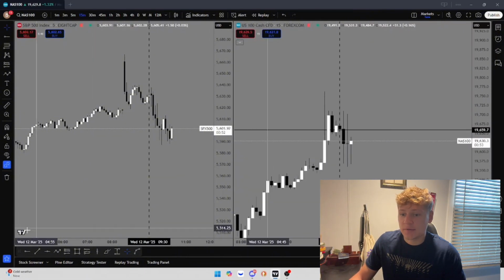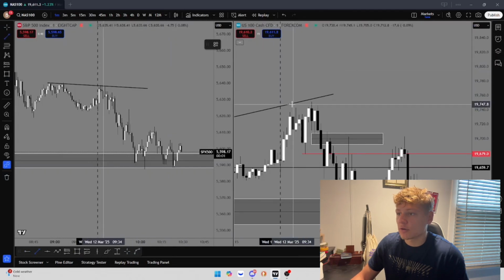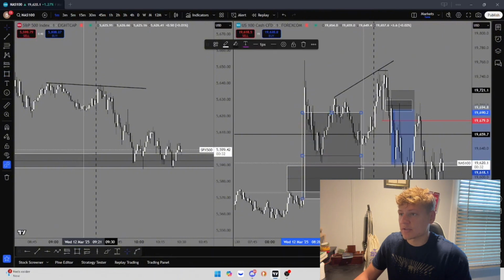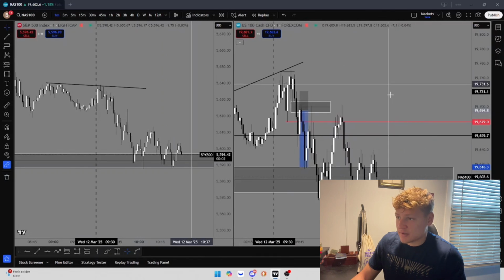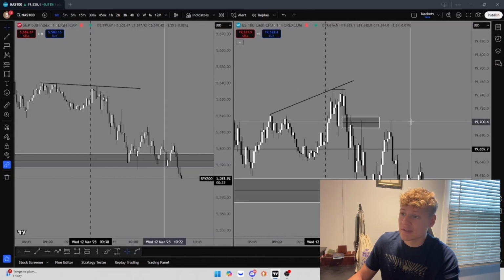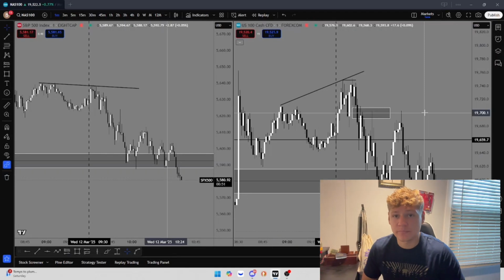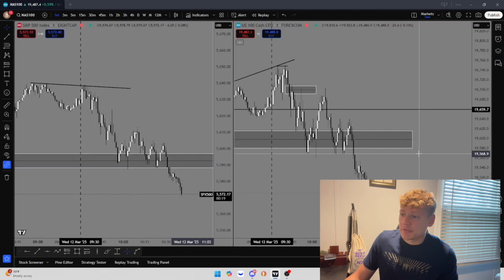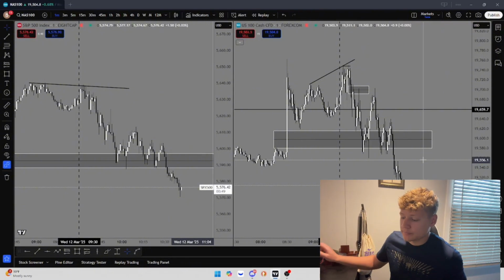WHY your STRATEGY DOESN’T MATTER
Discipline and open mindedness is your key to being profitable